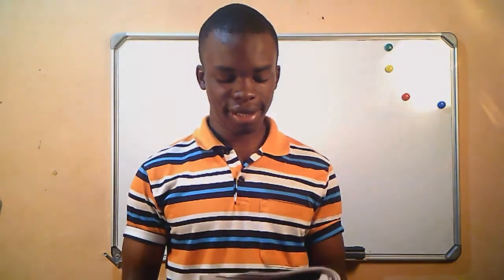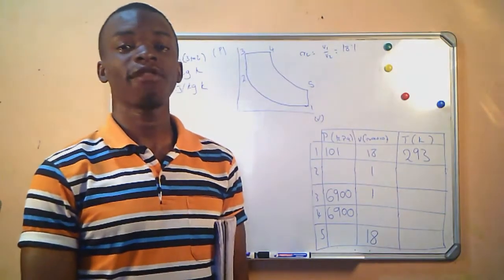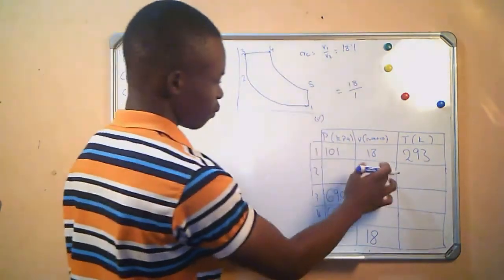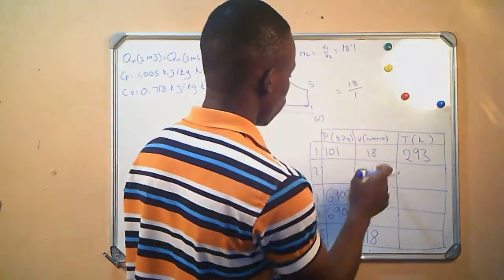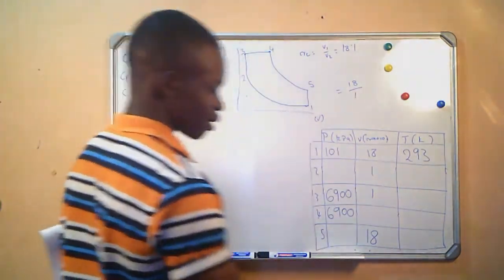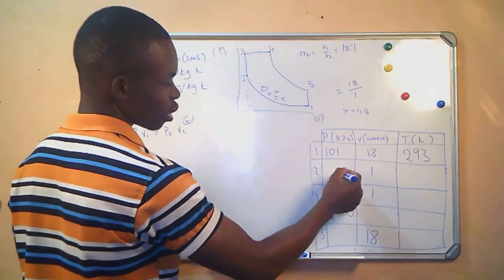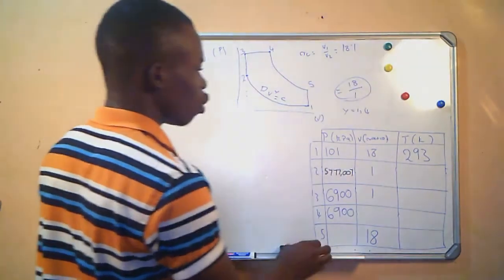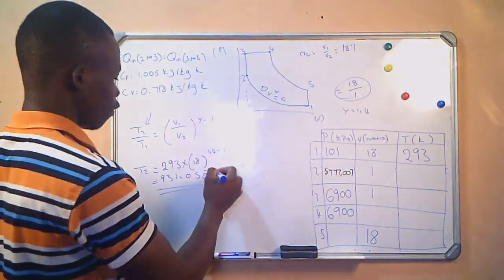DUAL CYCLE (2 OF3) POWER MACHINES N6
IN THIS VIDEO WE ARE DOING AN EXERCISE ON DUAL CYCLE POWER MACHINES N6